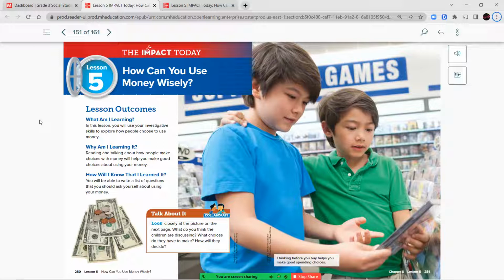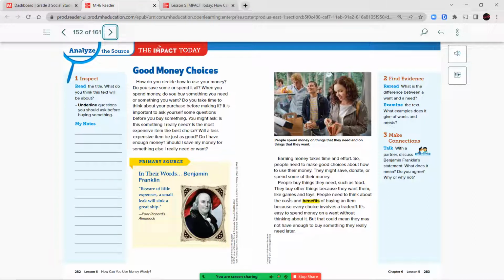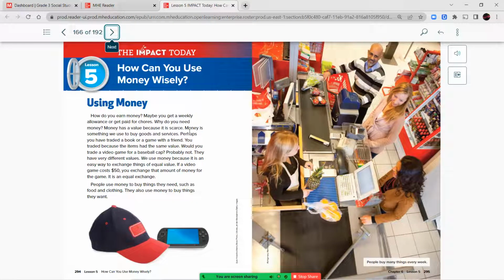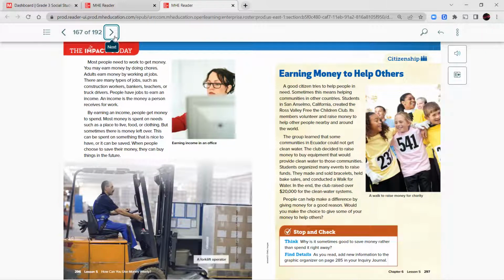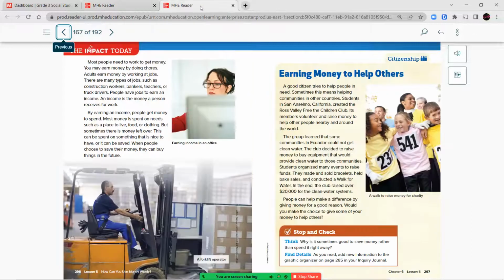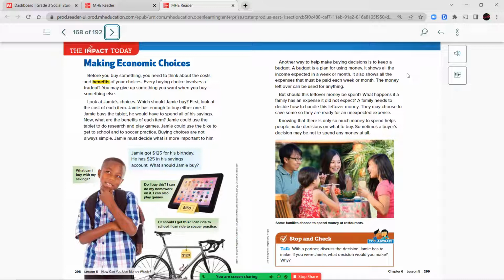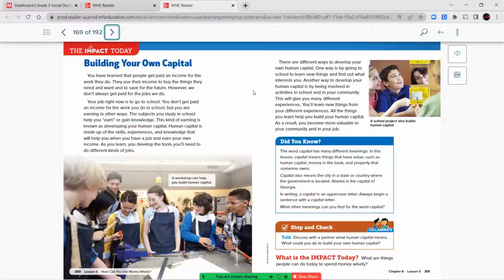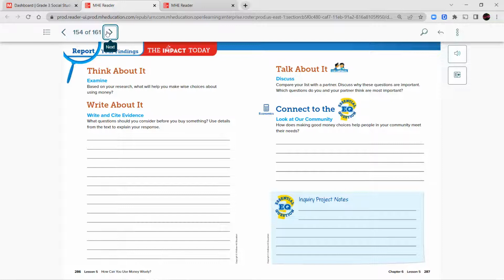3rd SS 6.5: How Can You Use Money Wisely?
Chapter 6: Economics of Communities
Lesson 6.5: How Can You Use Money Wisely?